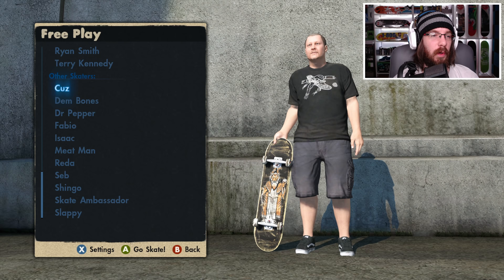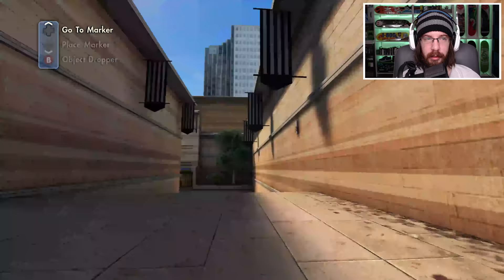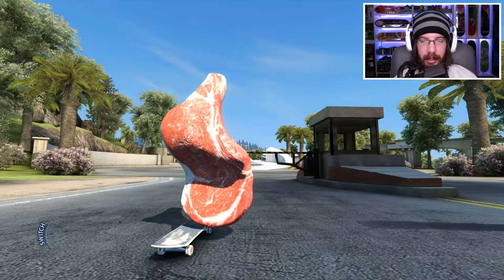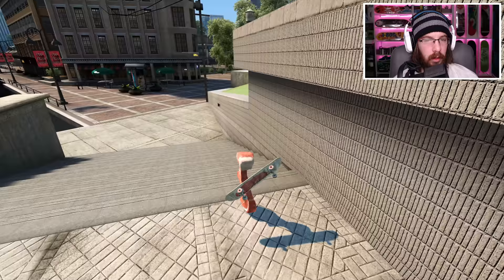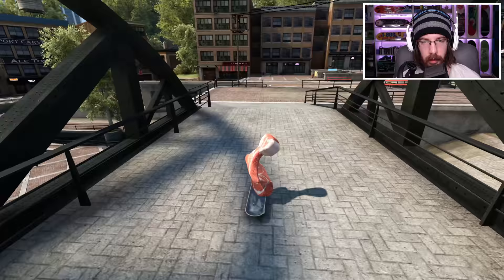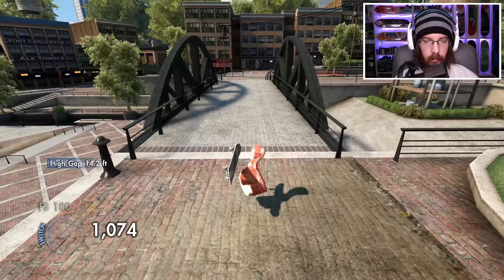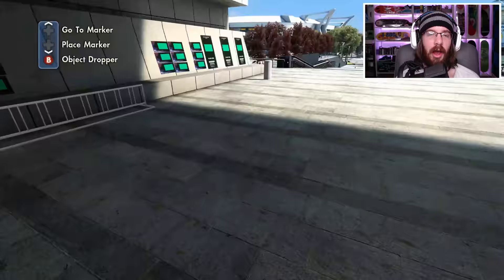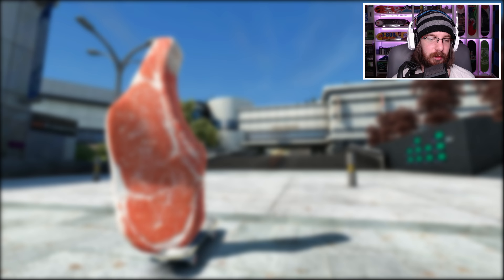Skate 3: Meat Man Lands Impossible Tailslide!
Please send any challenges to the Discord!

Today, we skate with only Meat Man, and try to do the Impossible Tailslide on the rail at the Chan Center double set

I play my Skate 3 game on the Xbox Series X just in case anyone was wondering. I enjoy doing Skate 1, Skate 2 and Skate 3 Challenges, so let me know if there are any ones that you would like me to see. (I prefer ones that have never been done before)